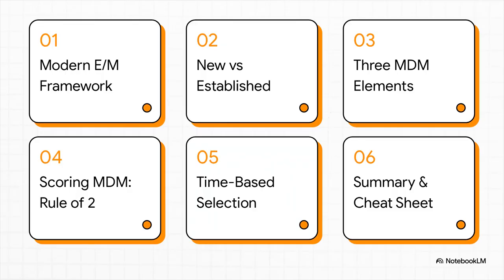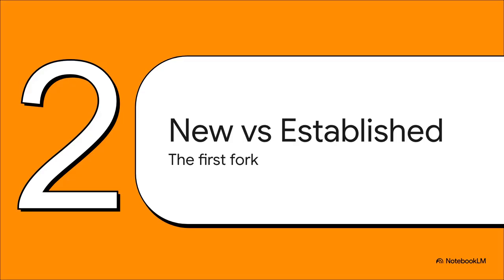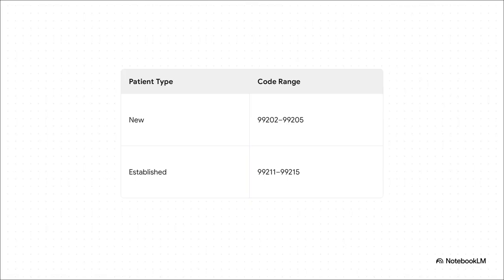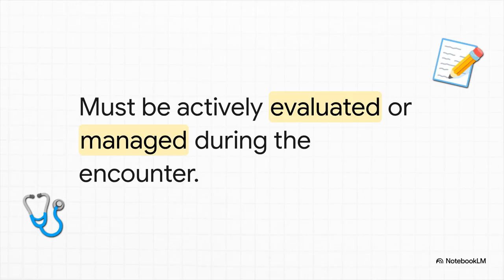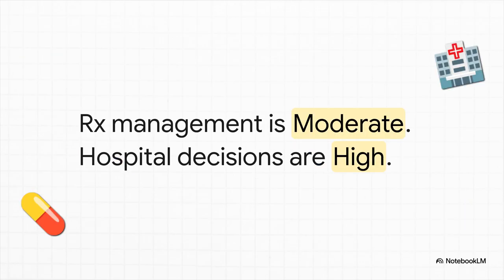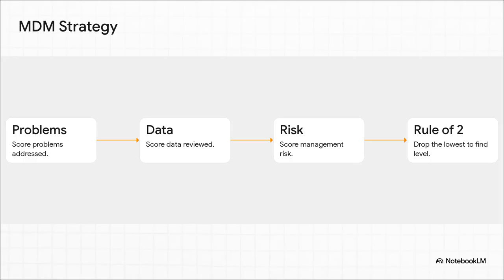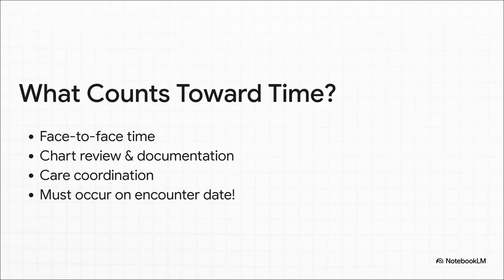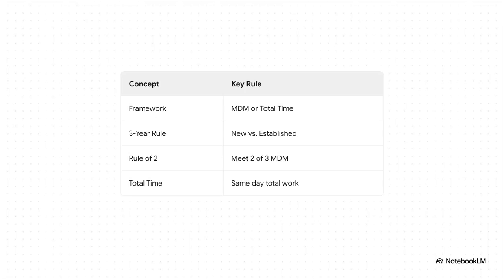CPC Exam Prep Series PART 25 :EM CodingOffice/Outpatient Settings, MDM Levels & Time-Based Rules